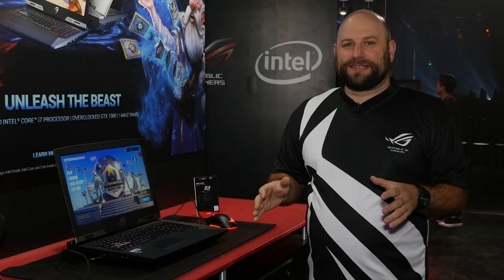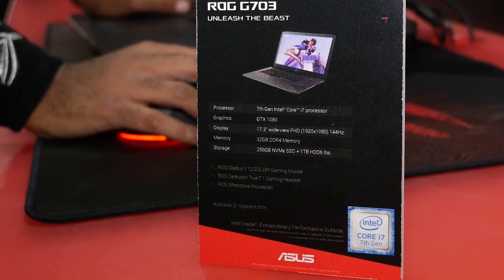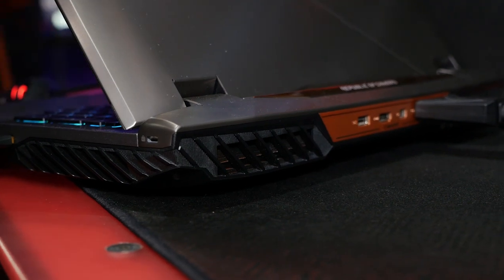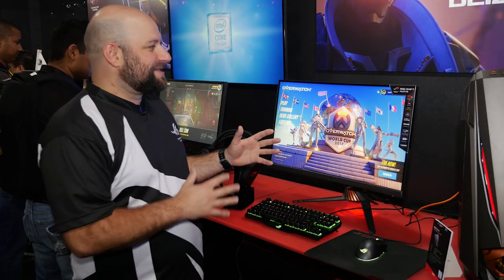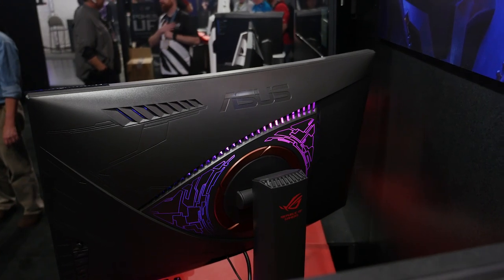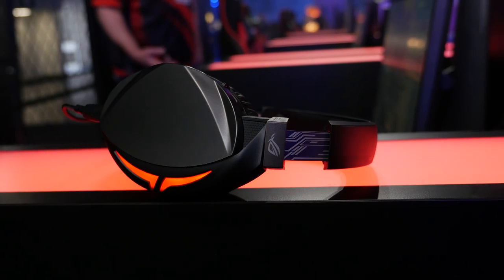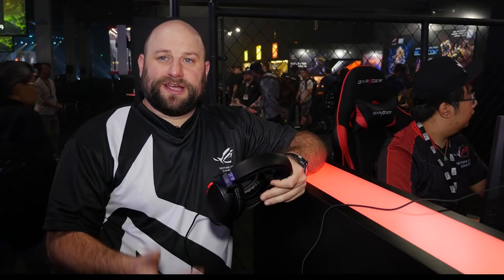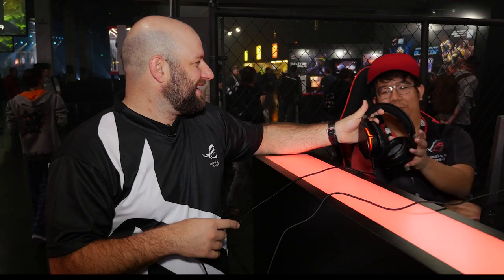Blizzcon 2017 ROG Booth Tour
Take a quick spin around our booth at Blizzcon 2017 and check out some of the brand new hardware we're showing off for the first time. We've got the G703 17" gaming laptop, the PG27VQ 27" curved display, and the STRIX Fusion 300 Headset.